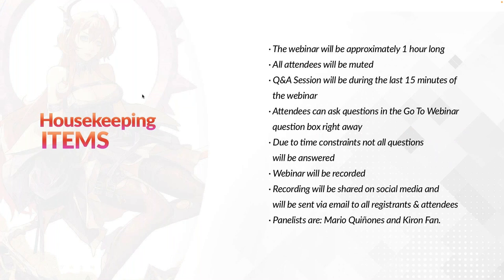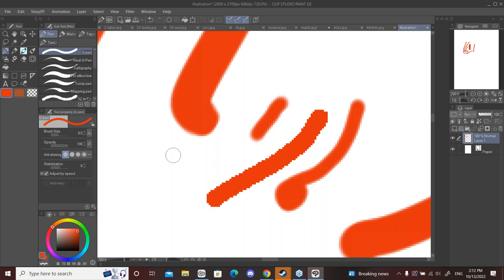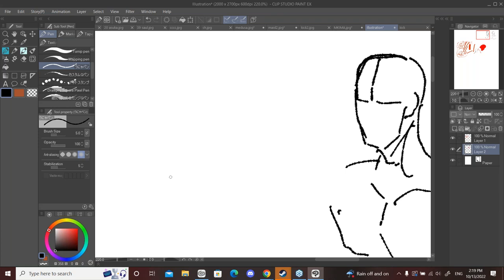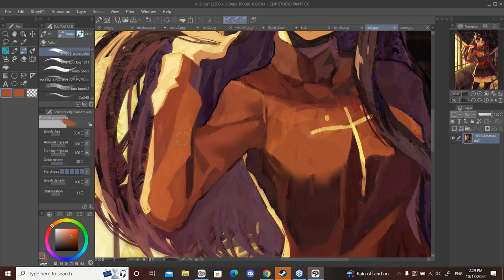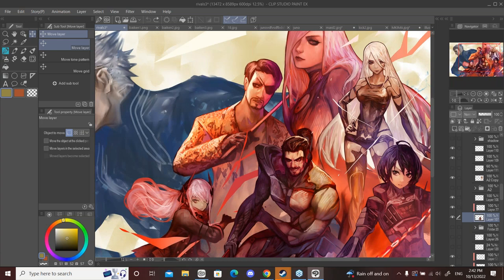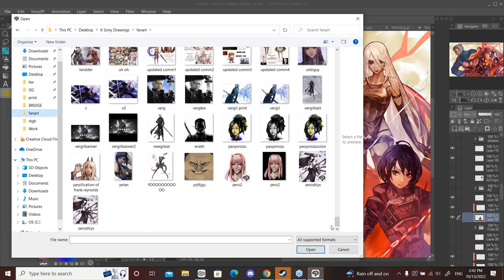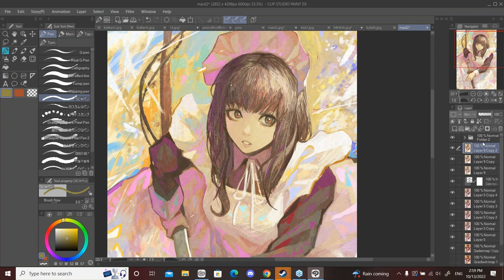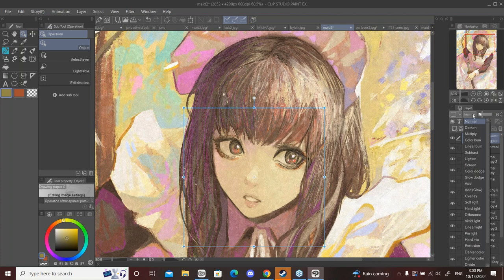Webinar 🇬🇧 – Exploring Mark Making and Rendering Styles in Digital Art with Kiron Fan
Watch this FREE 1-hour webinar with artist Kiron Fan. Kiron will share various ways of rendering in Clip Studio Paint, from cel shading, to painting, to cross hatching. He will discuss the impact mark-making has over the style and function of a work, and provide insight on how to experiment and play with various brushes. There are many ways to create digital art, and learning new processes is a great way to have fun and discover your own style through experimentation. Following the presentation, there will be a Q&A session.

Kiron Fan is a freelance artist and art student who has studied art and design academically for over 5 years. Through his personal work, he has cycled through many styles of rendering, and is always looking for exciting new ways of making art. In his free time, he enjoys going for walks, petting cats, and practicing martial arts.

Artstation: kiron-arts